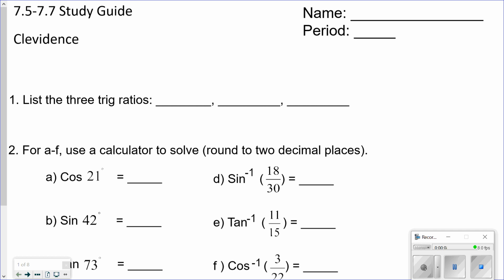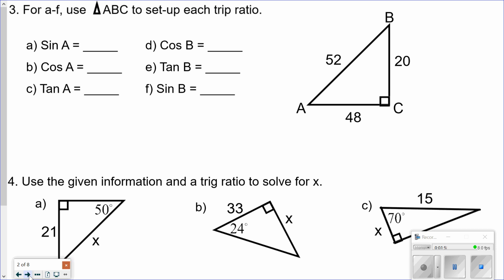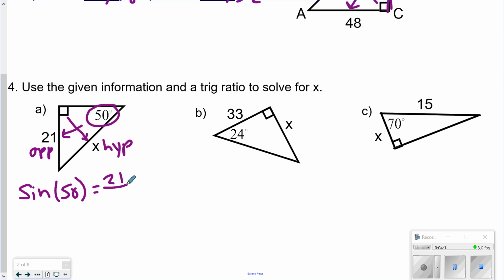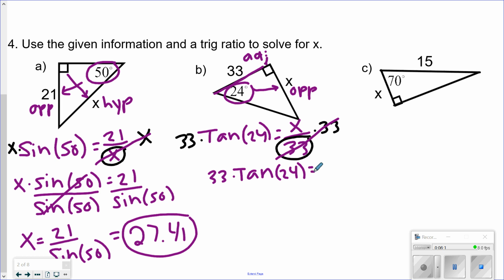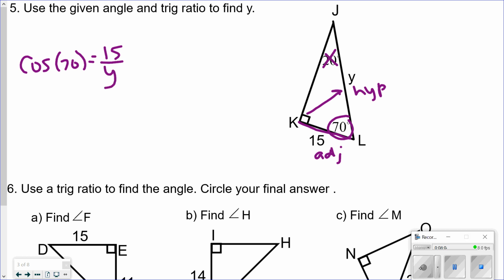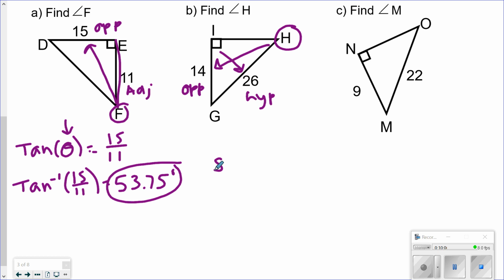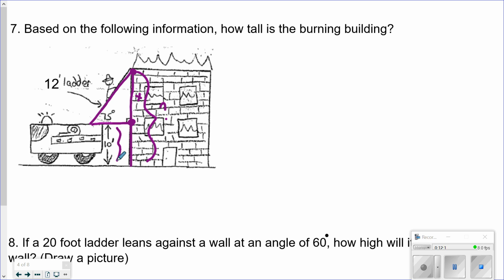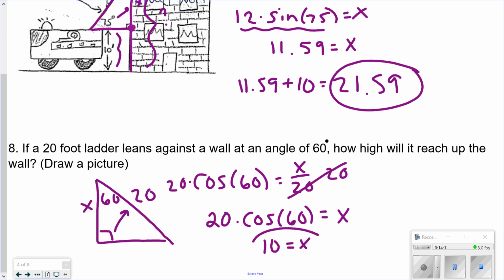7.5 -7.7 Study Guide